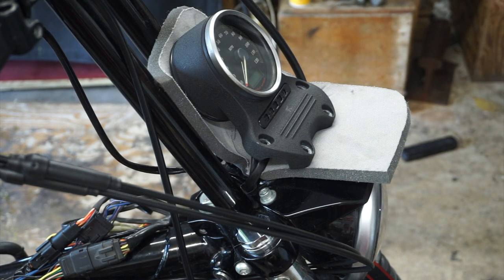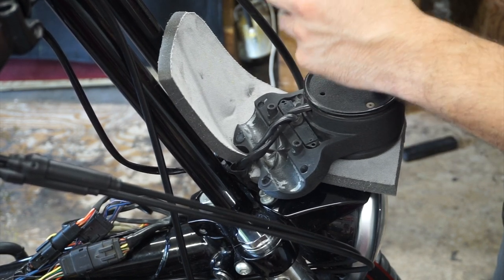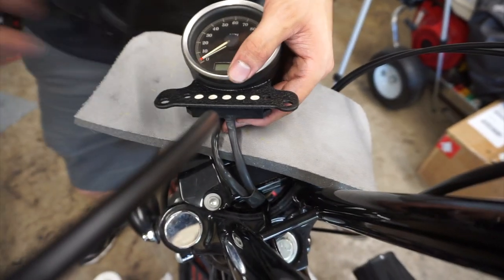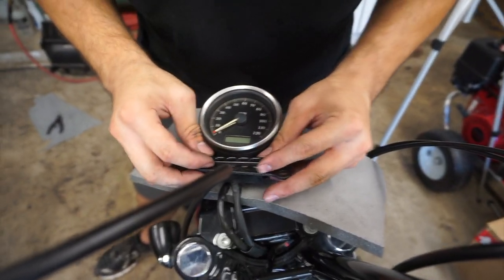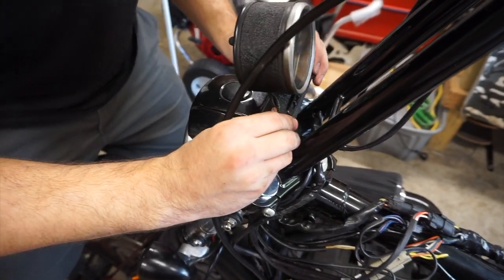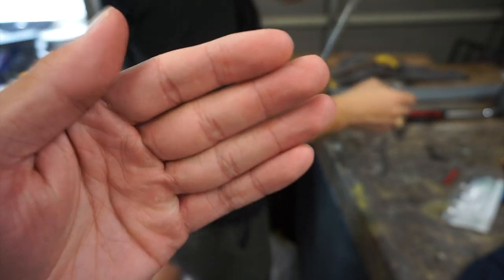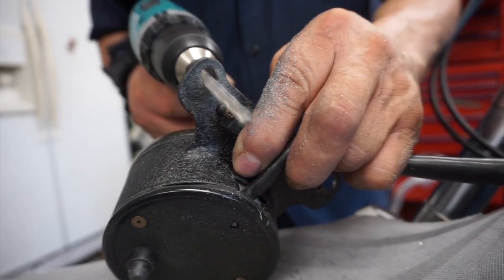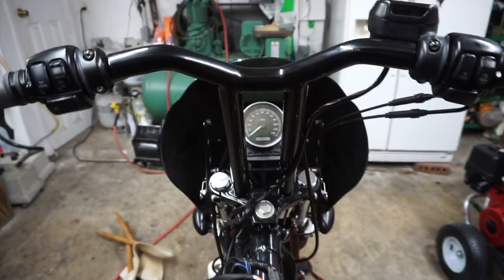BEST Speedometer Relocation for Club Style Sportster with T-Bars | Iron 883 Sportster Build Ep. 11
Speedometer Mount (Black)

Speedometer Mount (Chrome)

Dual Gauge Mount

Speedometer Mount Bolts ( 5/16-18 x 3" Grade 8)
Krator Quarter Fairing

Bung King 39mm Quarter Fairing Brackets

Mustang Fastback Seat (3.3 Gallon Tank)

Shinko 777 Front Tire (non-reflective sidewall)

Shinko 777 Rear Tire (non-reflective sidewall)

Progressive Suspension Fork Springs

Fork Cap Tool by Motion Pro

Wisamic LED Headlight

Smoked Turn Signal Lense Kit